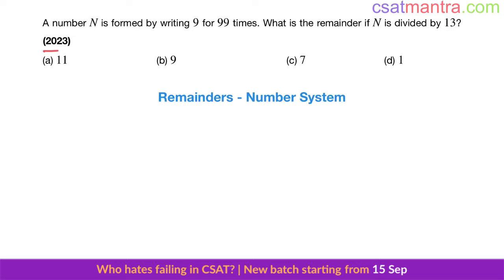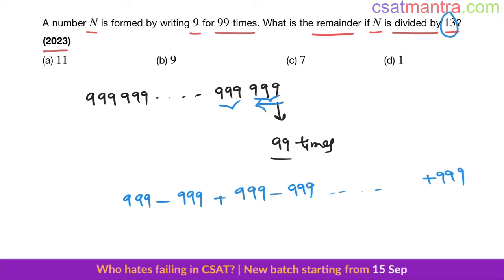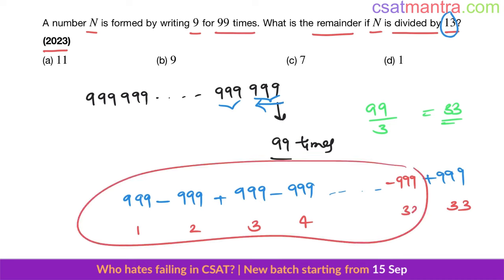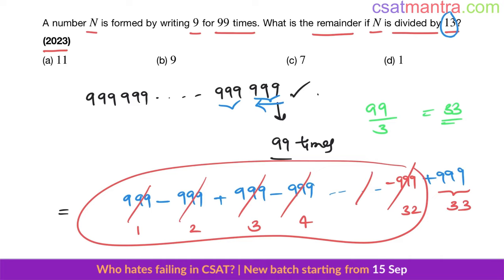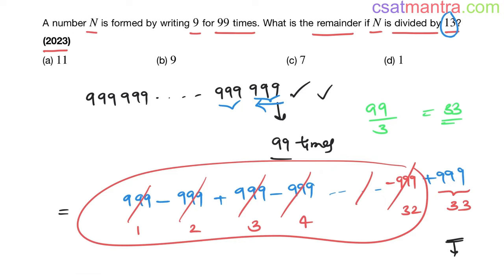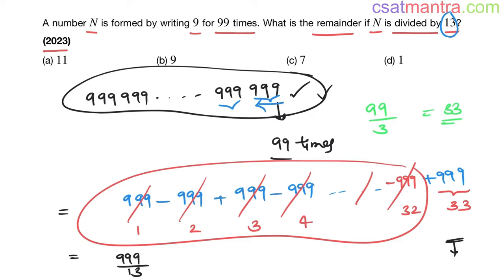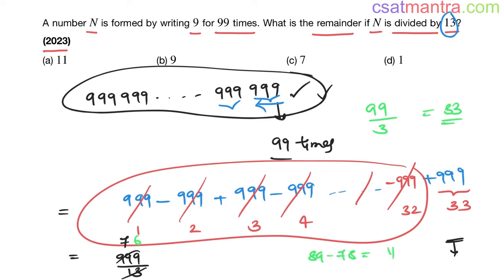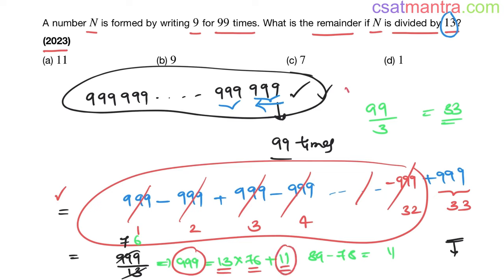A number N is formed by writing 9 for 99 times. What is the | UPSC | CSAT 2023 | CSAT MANTRA